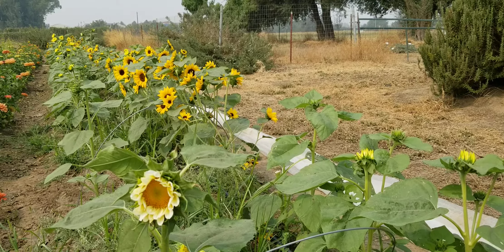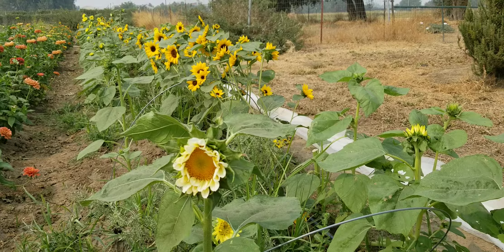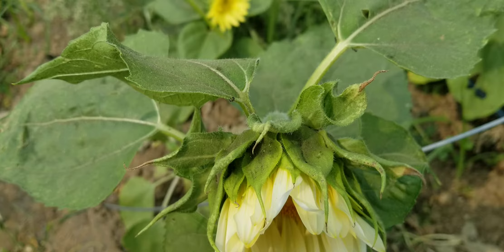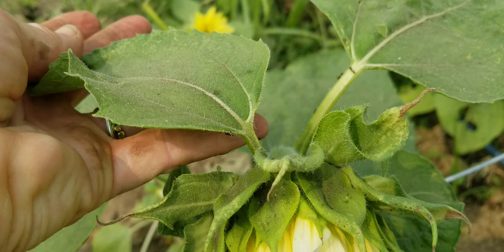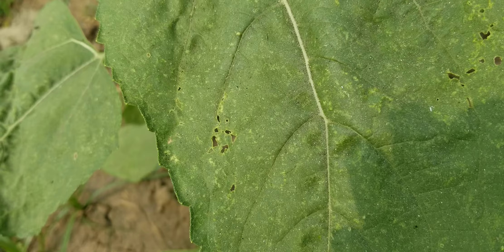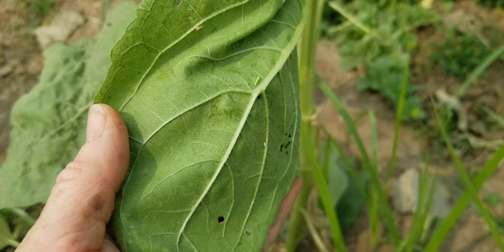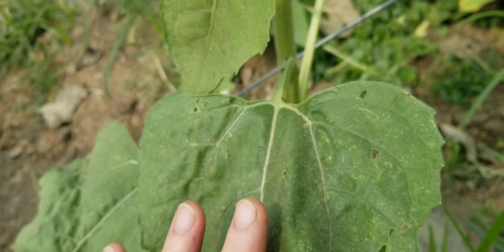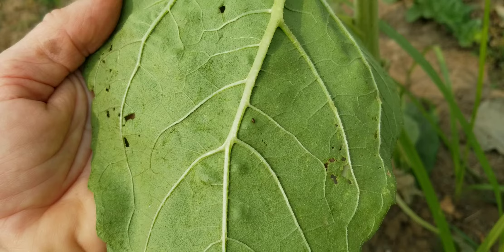Insect Pests on a Sunflower | CitiSci on the Farm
Here, we look closely at a sunflower in one of our flower field and on the underside of the leaf we see several different insects living there. Do you think they are helping this plant or hurting it?

This video is part of the Citizen Science on the Farm project, a collaboration of the Student Farm and the Center for Community and Citizen Science at UC Davis.